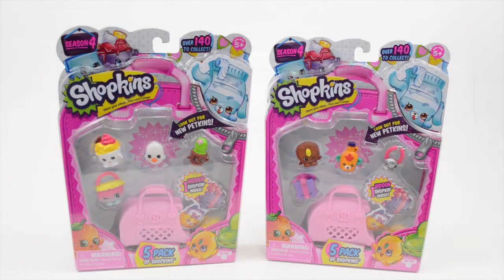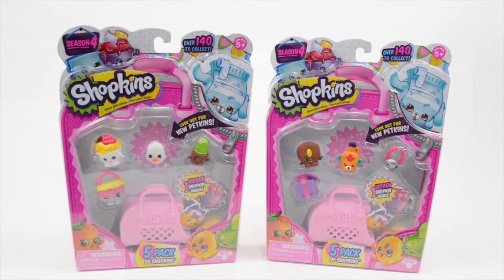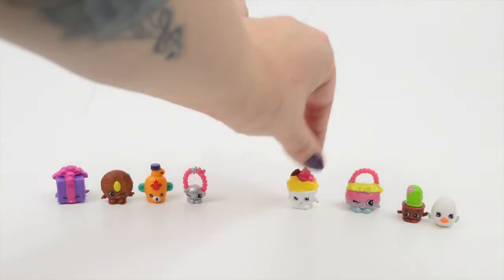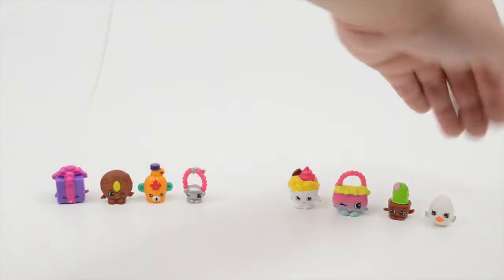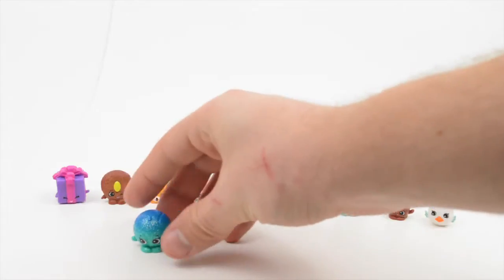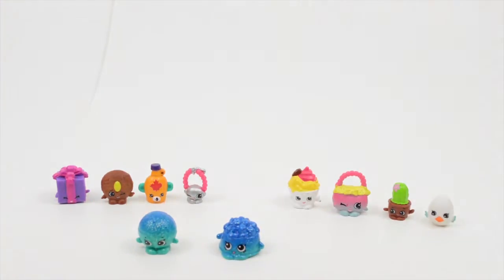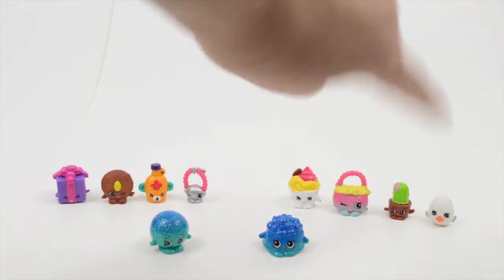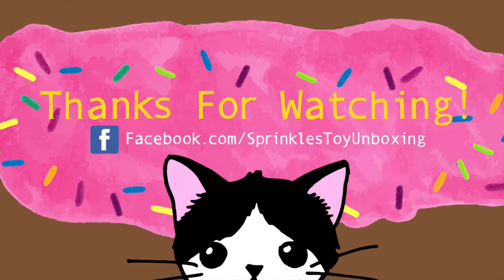Shopkins 5 pack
Mailing address

Sprinkle's Toy Unboxing
Pueblo CO
81008 USA